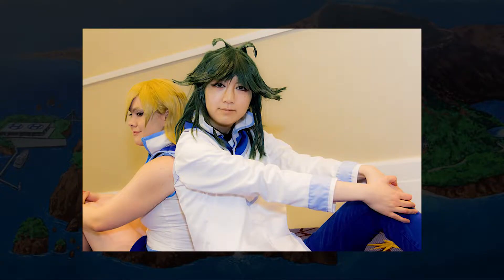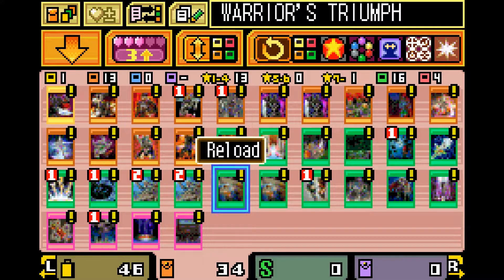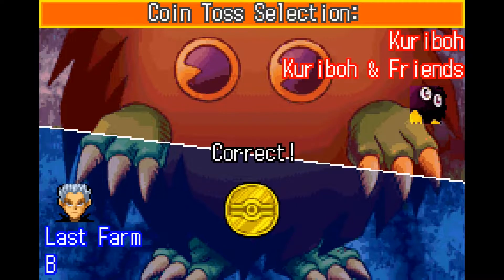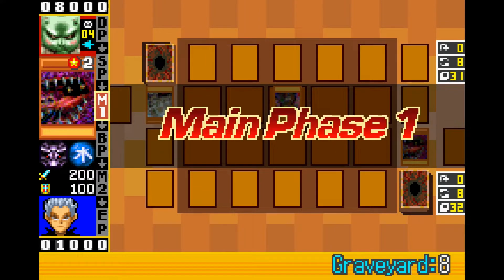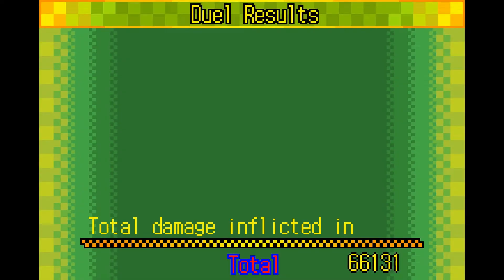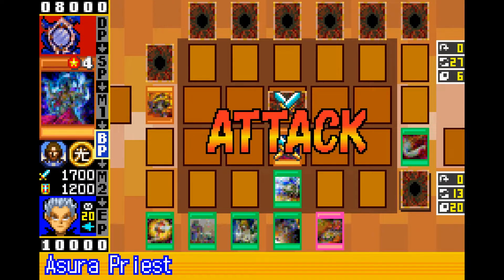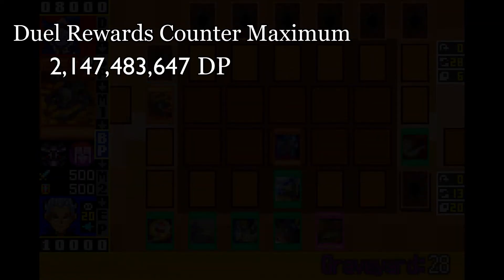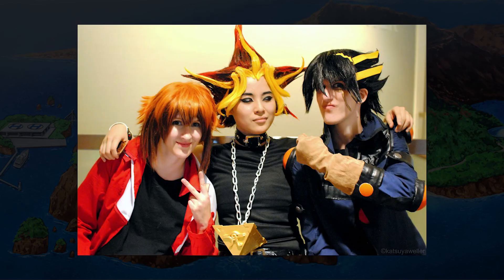Earn 2.1 BILLION DP in One Duel - How to DP Farm in Yu-Gi-Oh! Ultimate Masters 2006 WCT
Check my guide for this game for more info on duel rewards

00:00 Intro
0:22 Duel Rewards Breakdown
0:38 Early Strategy
1:36 The Best Farm Deck
3:34 Duel Reward Caps / Primal Seed in UM06
4:20 Duel Counter Maximum Demonstration

In this video I go over how duel rewards work, methods to obtain DP the fastest, and theoretical farming strategies that you could try out.